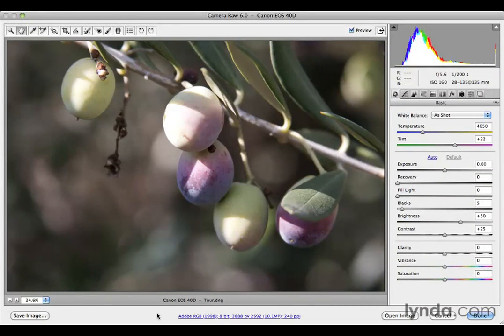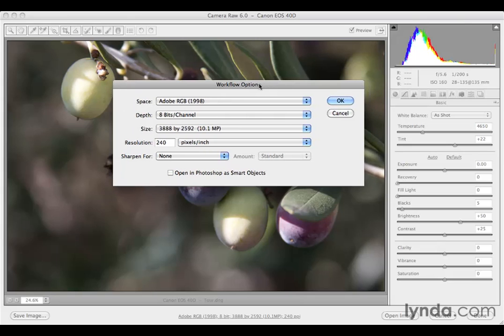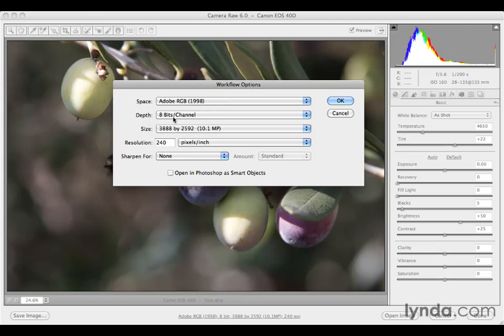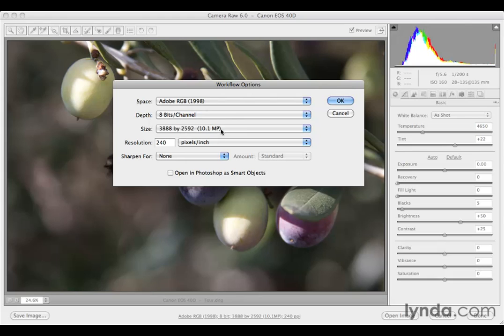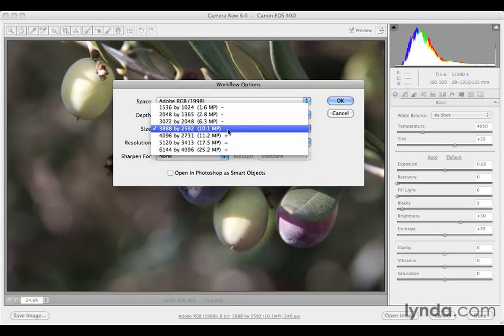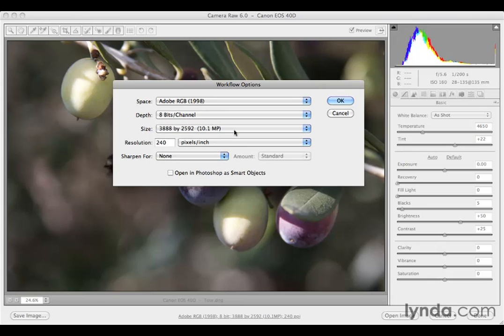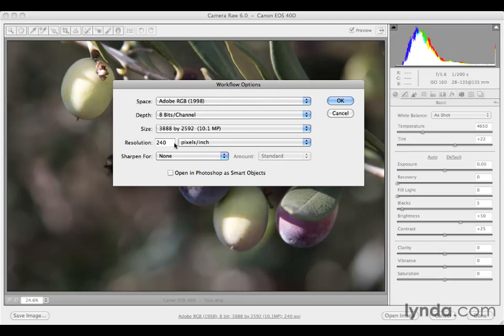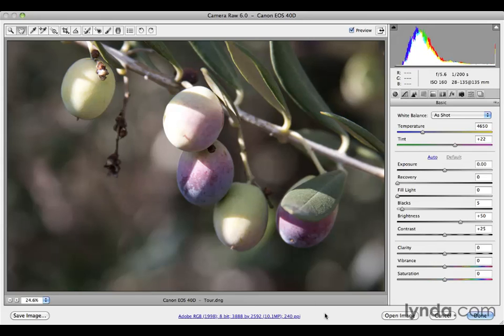Photoshop CS5 Tutorials-6 Camera Raw Essentials 6.Output